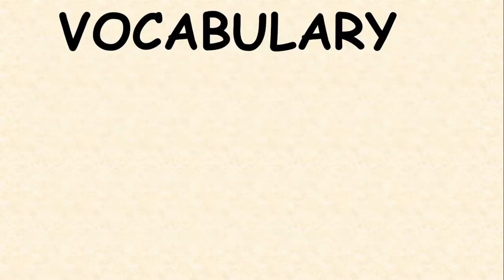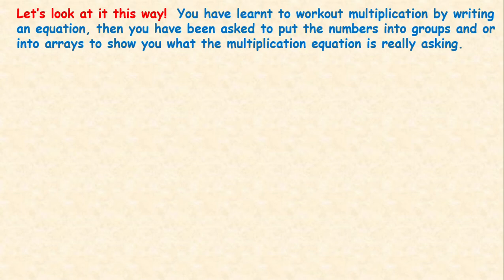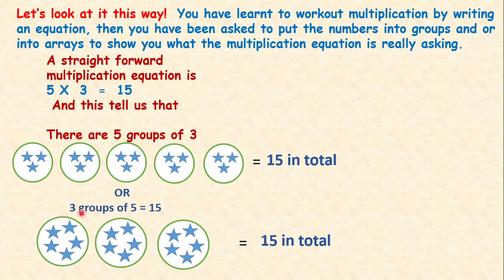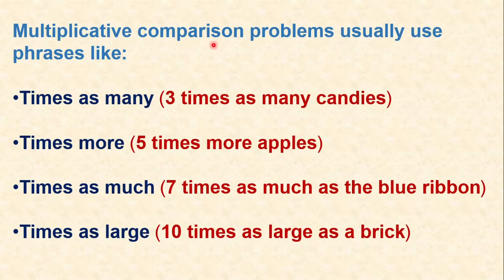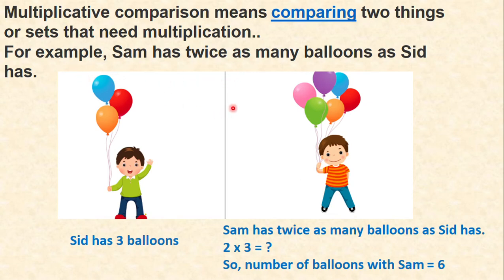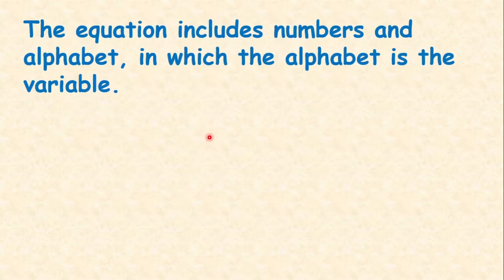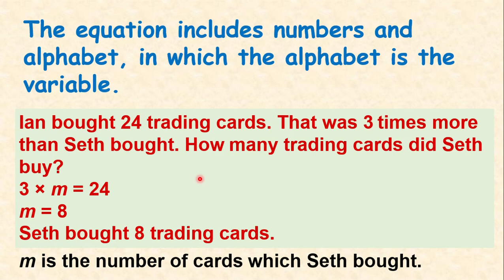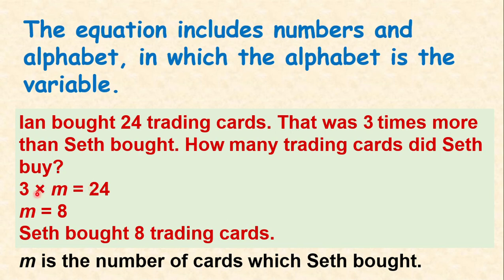Multiplicative comparison 4.OA.1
What is meant by Multiplicative comparison Grade 4.